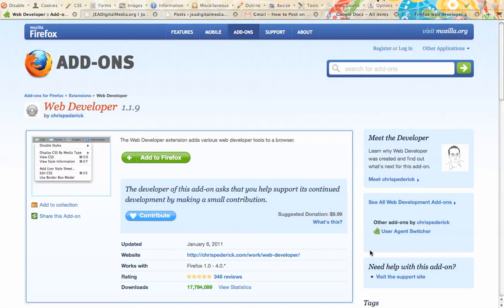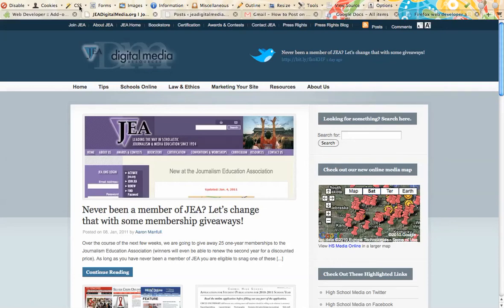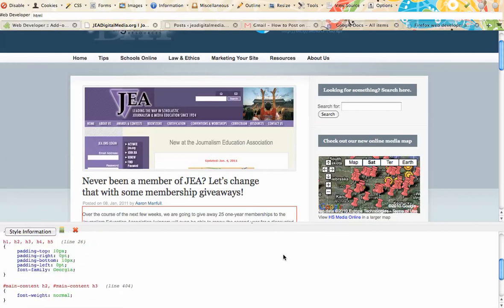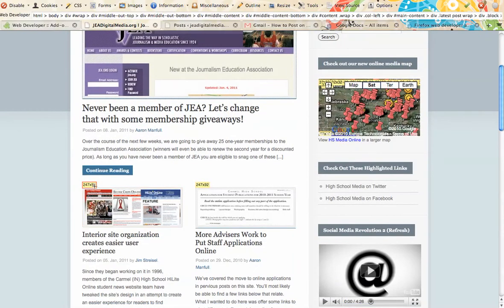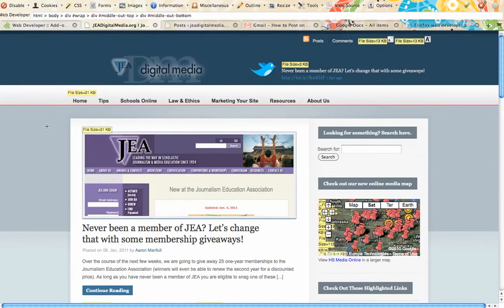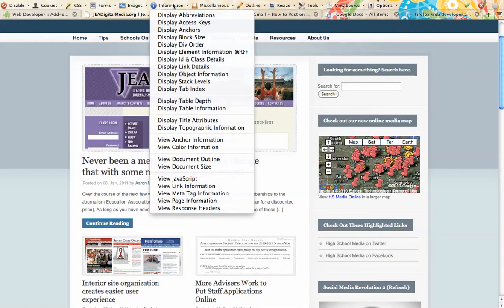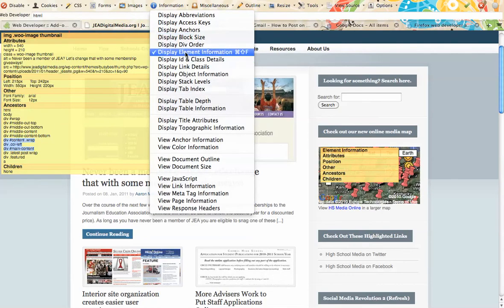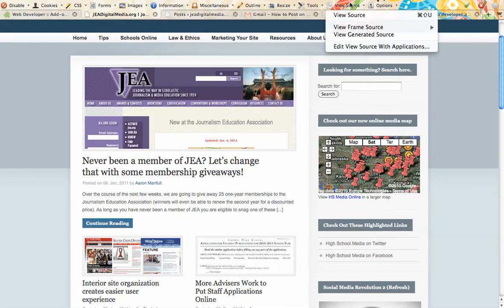Firefox Web Developer Add-on